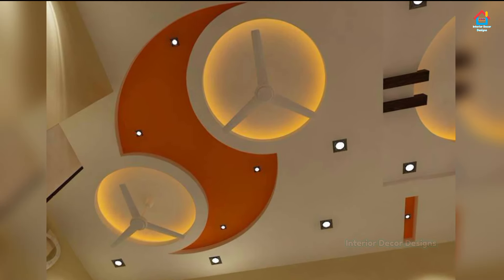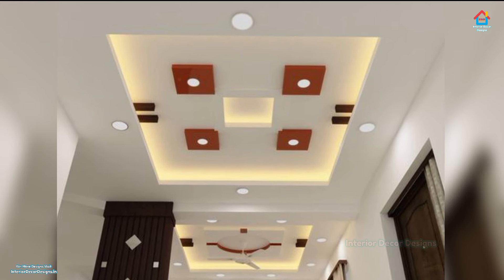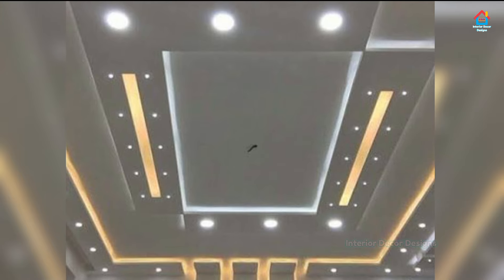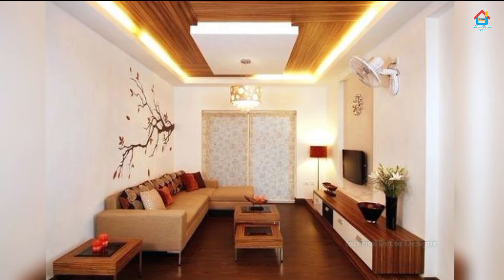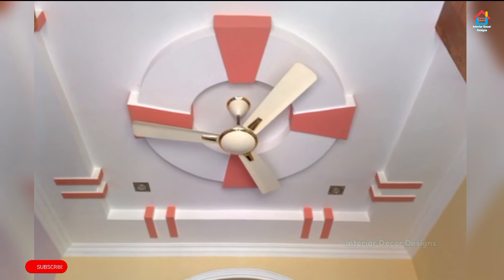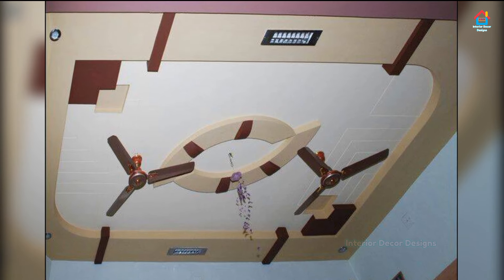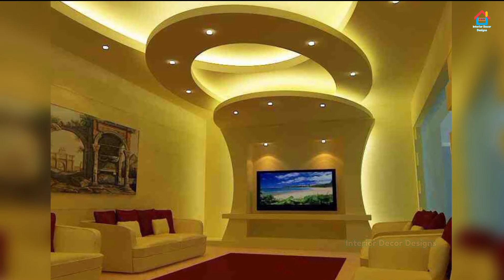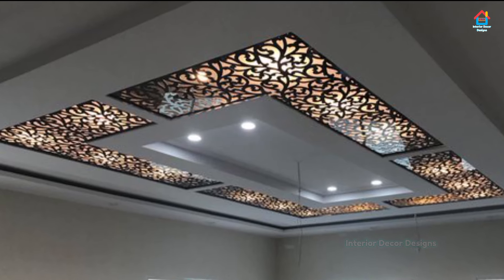Latest Pop Ceiling Design Small Home Interior Design | Best Pop Design For Hall Images | Fal Ceiling